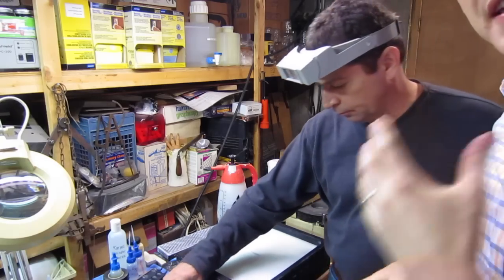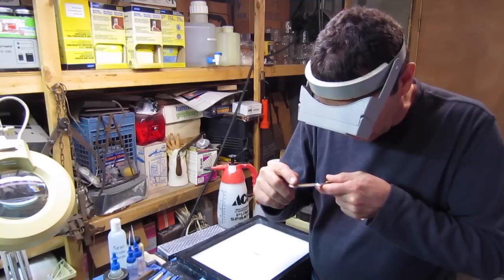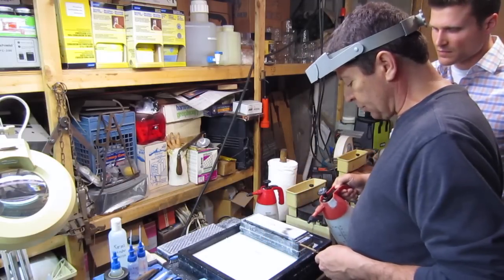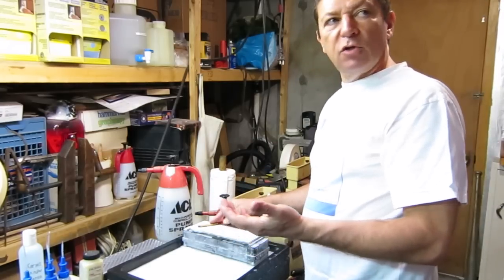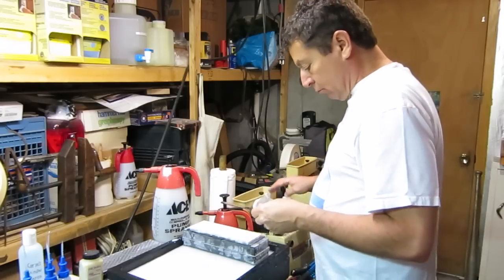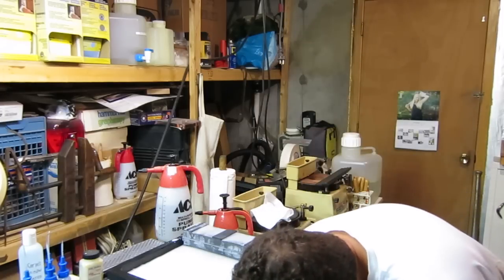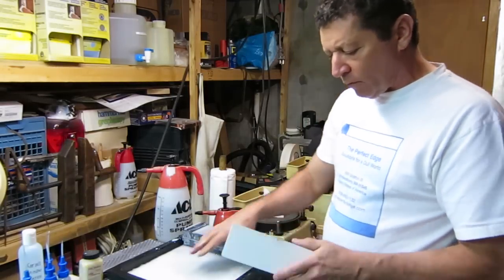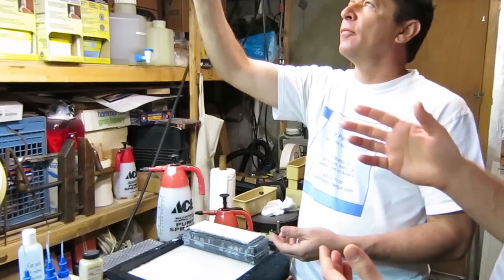The Perfect Edge - Straight Razor Sharpening